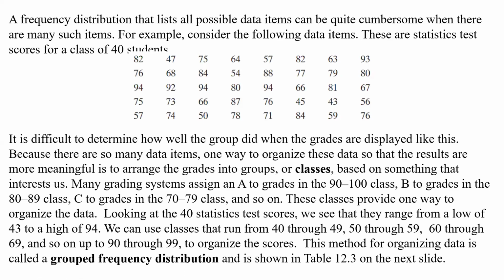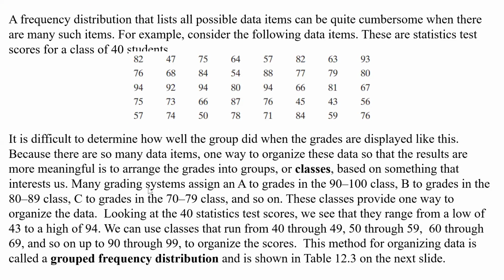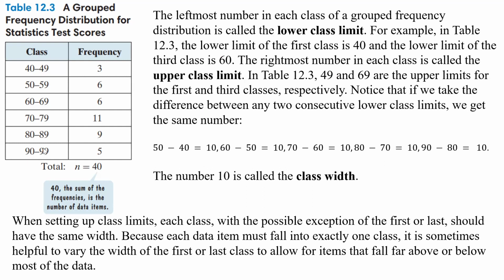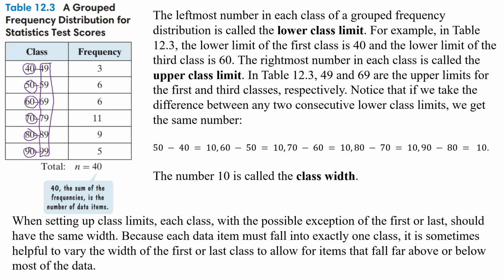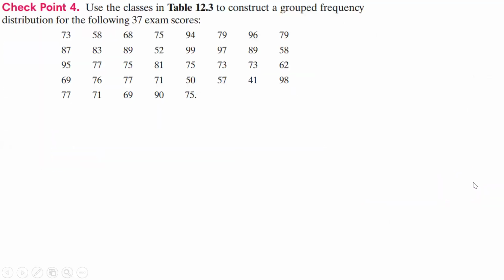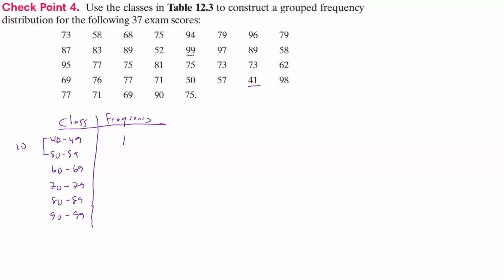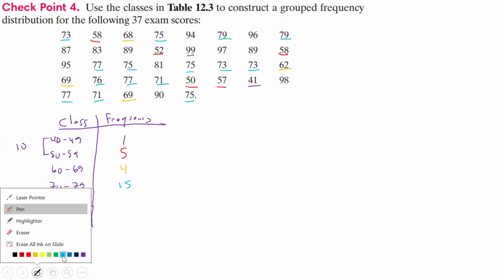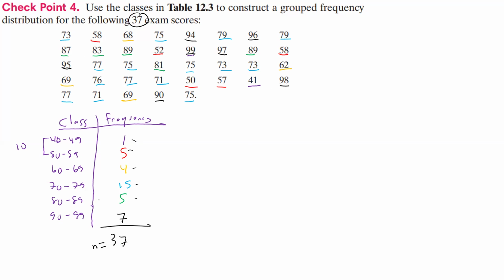12.1 Pt IV